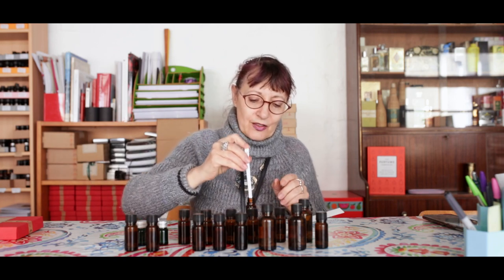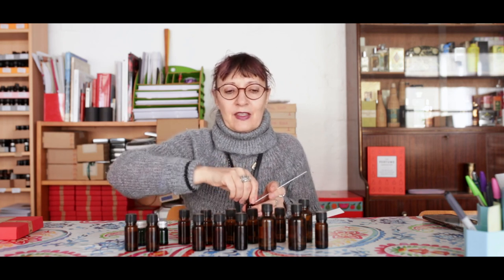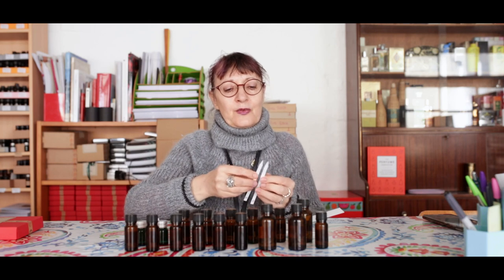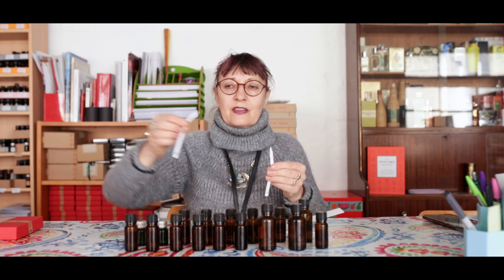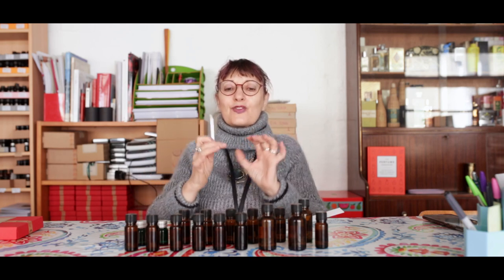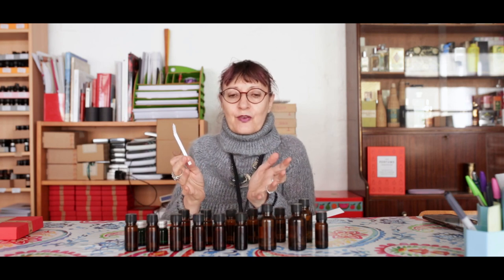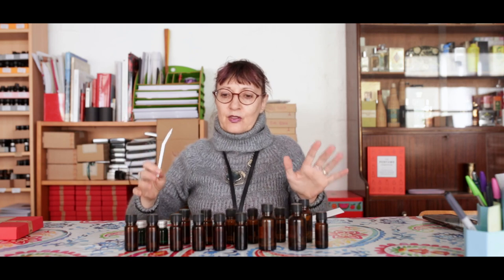Making perfume: WHAT MAKES A PERFUME LAST LONGER?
Fixatives - plant, animal, & synthetic - have been used for thousands of years in perfumery, from Styrax to Ambrox, Ambergris to Iso E Super. They help your fragrance to last longer, buy they can have other superpowers too.

What are they for? How do you treat them? What do you need to change your fragrances' behaviour.

This is in answer to a request, but there is no magical instant fix to make all perfumes smell the way you want and last all day. Sometimes it happens when you use a new combination of materials. Sometimes it doesn't. But there are some useful ways.